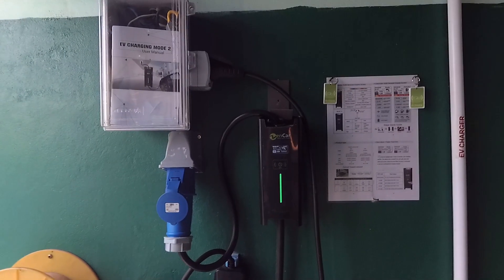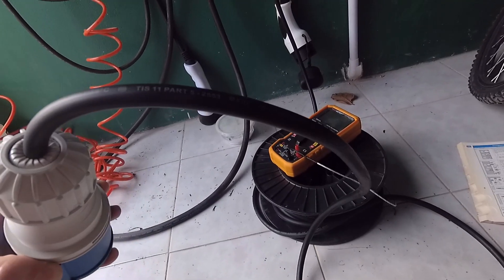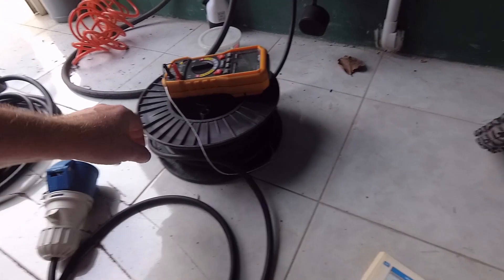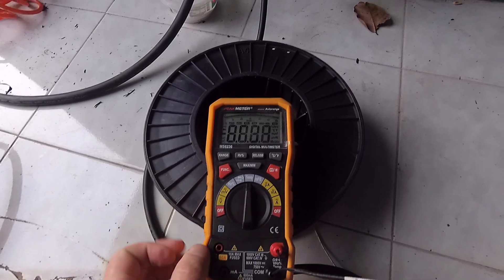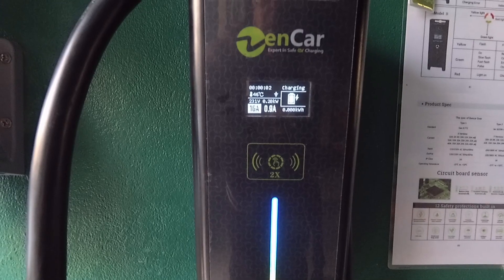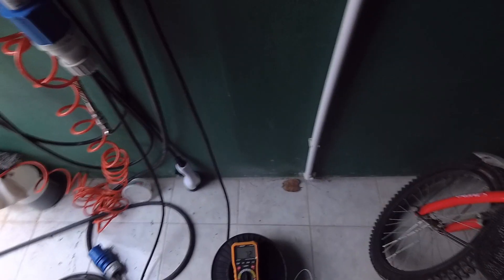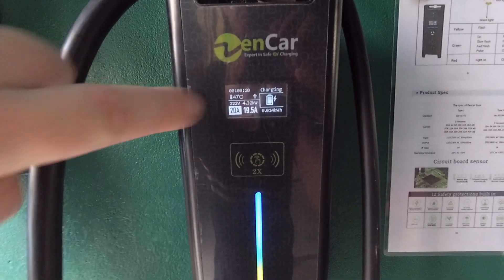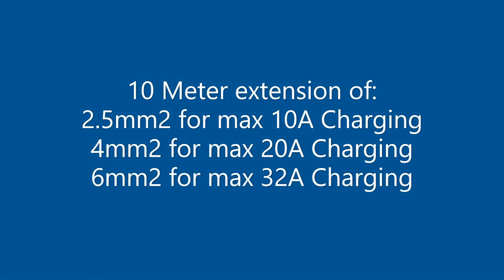Extension Cords & EV Charging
I summarize the usage of Extension Cords & Cable Reels for EV Charging with mobile AC Chargers like Zencar.

If a cable reel is used the cable need to be pulled out completely to avoid overheating and fire.

VCT cables are only for up to 70 Degree Celsius

The length of the Cable is important because of the voltage drop, a drop of more than 3% should be avoided.

The estimated  maximum current for extension cords of 10 Meters is:

2.5mm2 10 Ampere
4mm2 20 Ampere
6mm2 32 Ampere

Please be reminded that everything written above is to read in conjunction with local regulations !